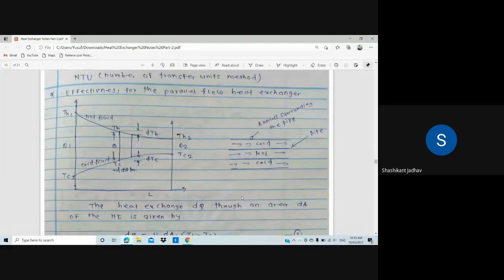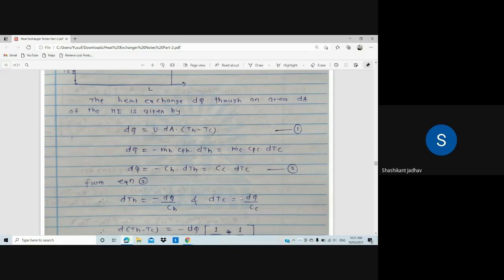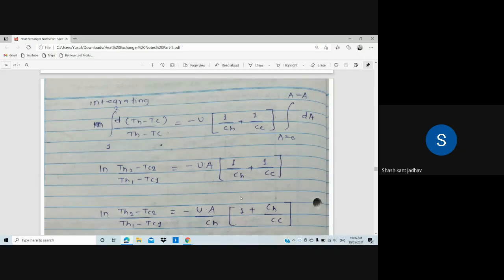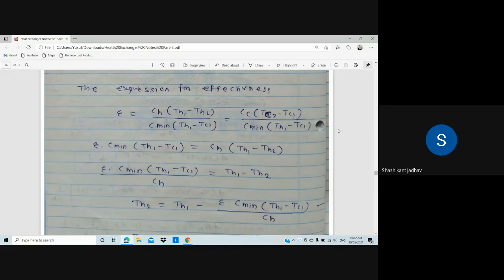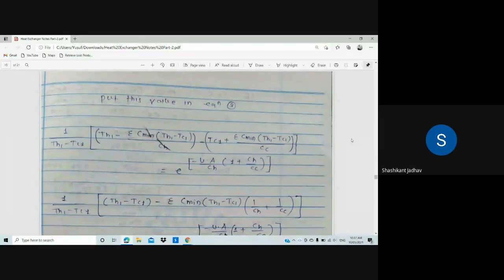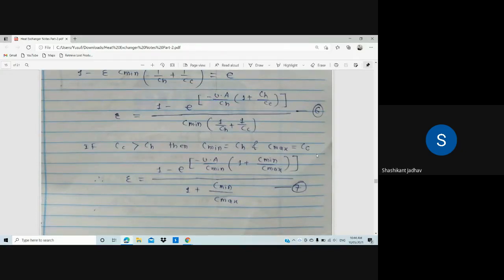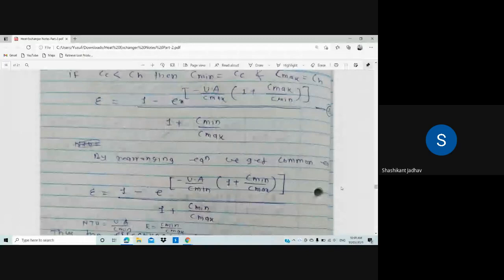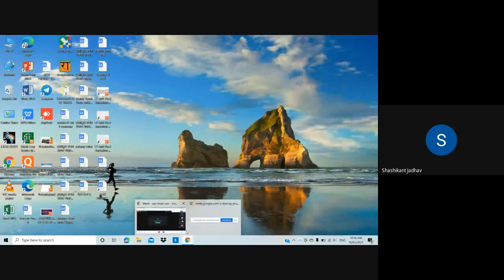L54 Effectivness & NTU Method for Parallel flow HE